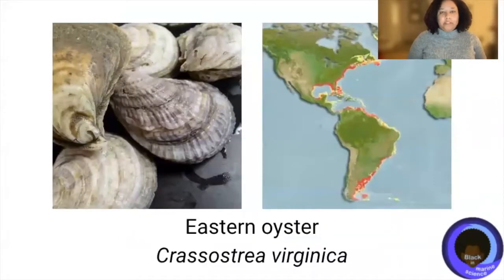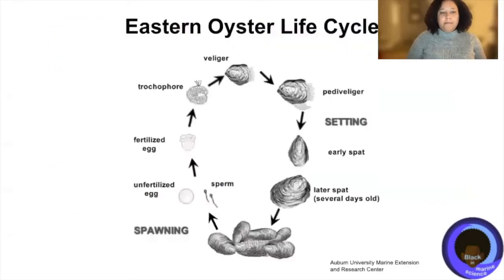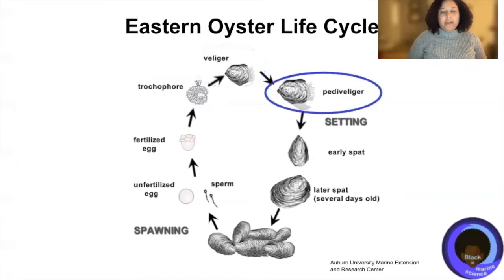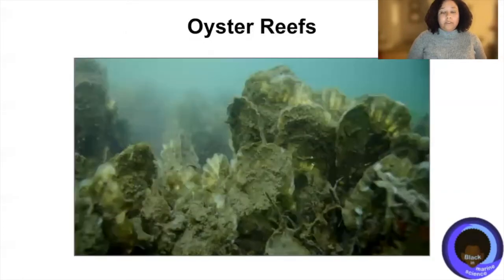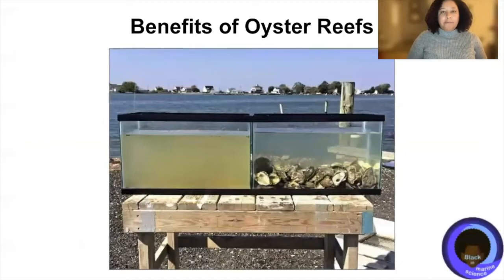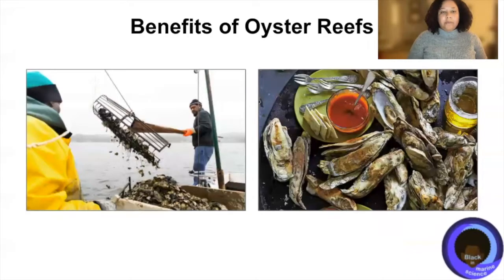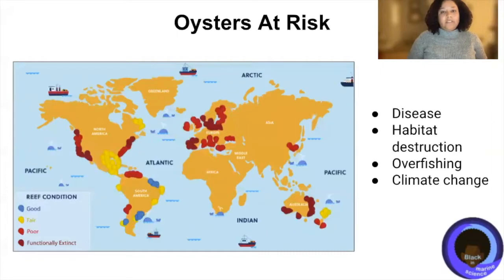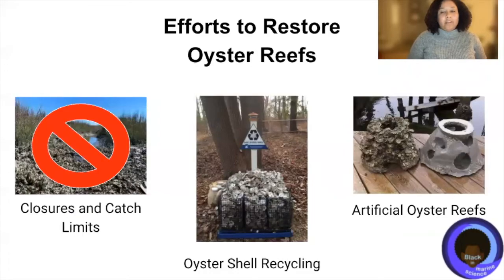From reef protectors to your dinner plate | Eastern Oyster Ecology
Robin Garcia takes viewers on a journey to learn about eastern oyster ecology, how they are an important food source, and how they are impacted by climate change.